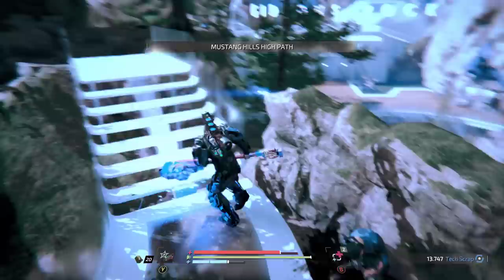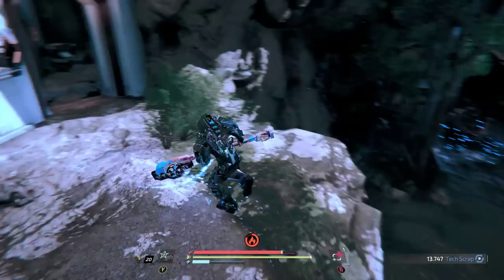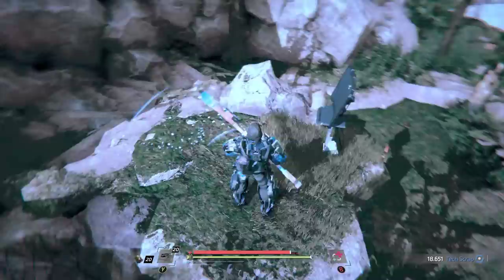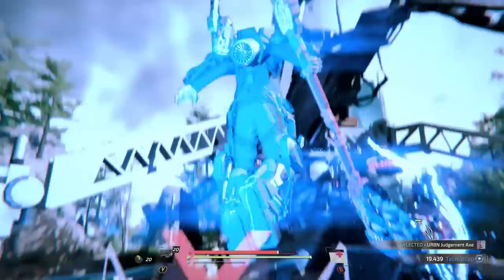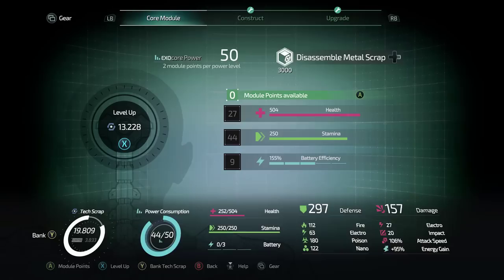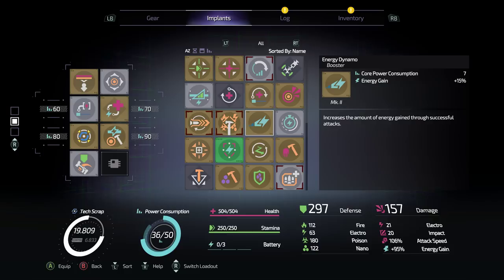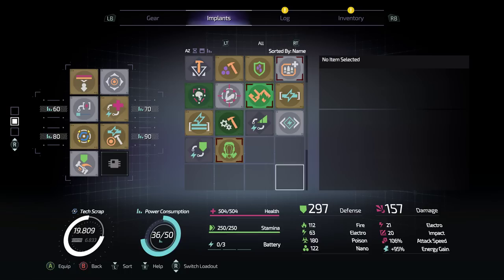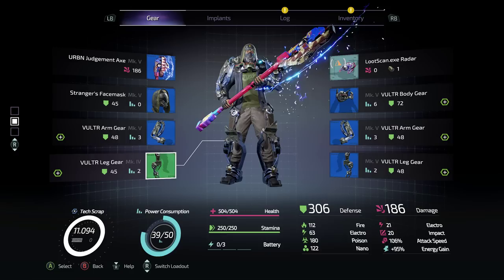The Surge 2 - Let's Play Part 15: Cougar and Mustang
Thanks to Focus Home Interactive for the review copy!

All recordings are done using OBS, an Elgato HD60 Pro, and a Logitech Pro X Headset/Mic.